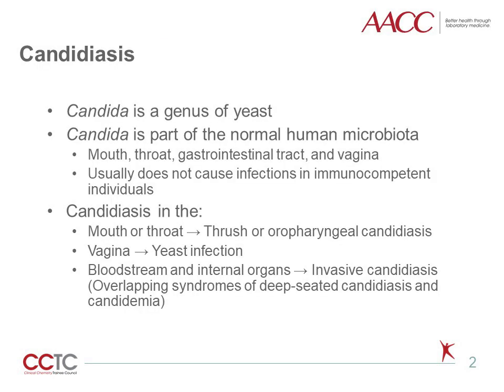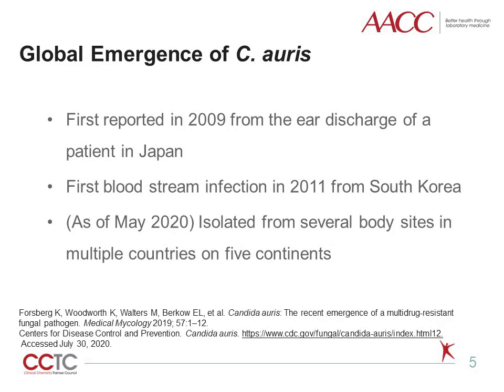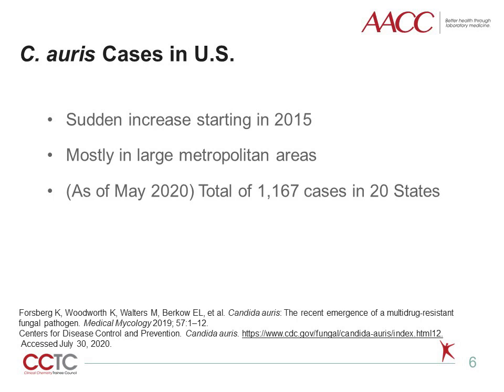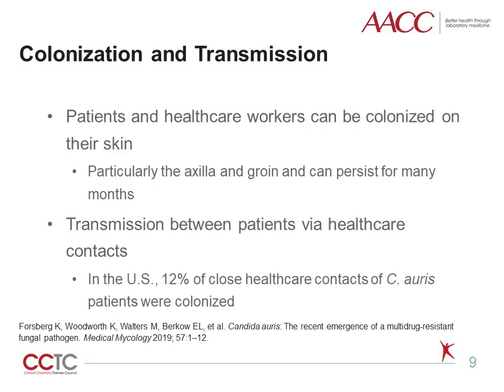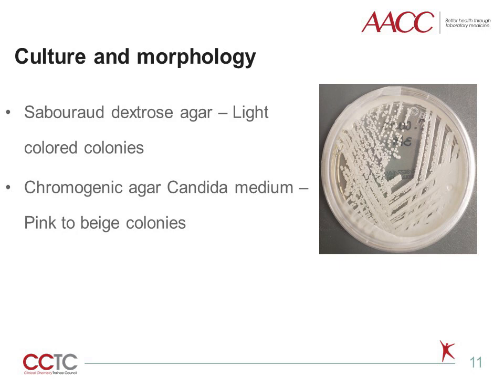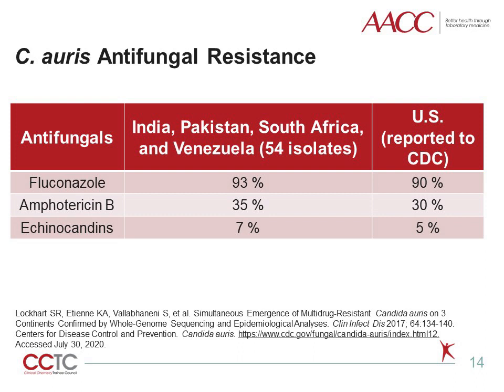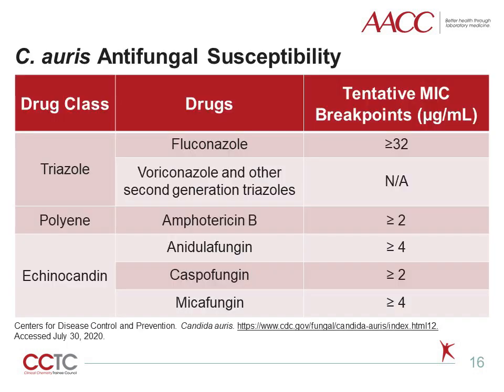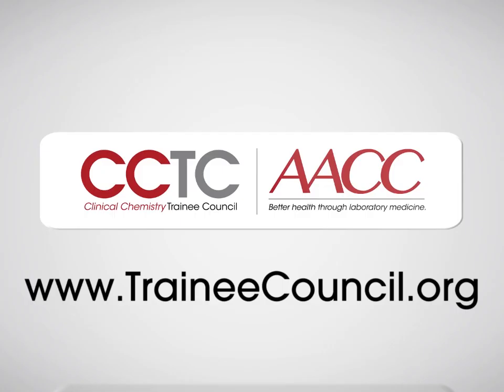Candida Auris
Thank you to today’s Pearl of Laboratory Medicine presenter:
Seunghyug Kwon